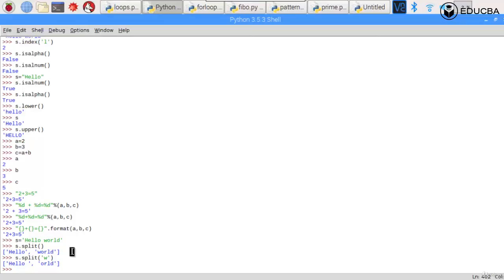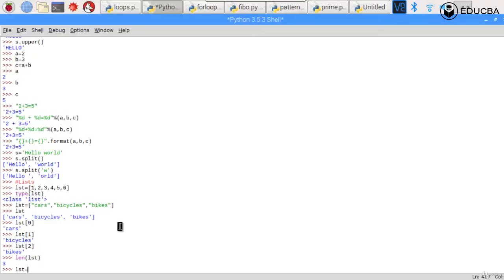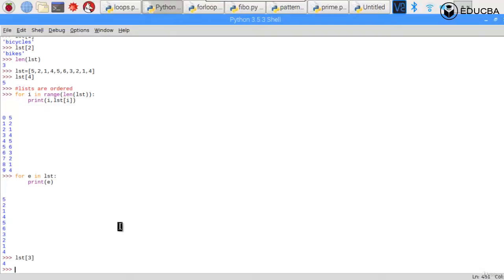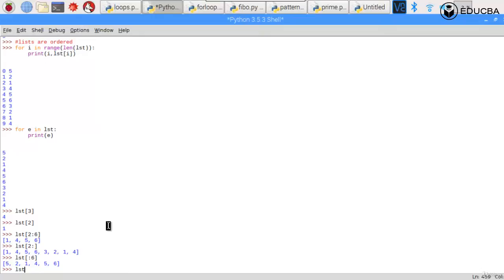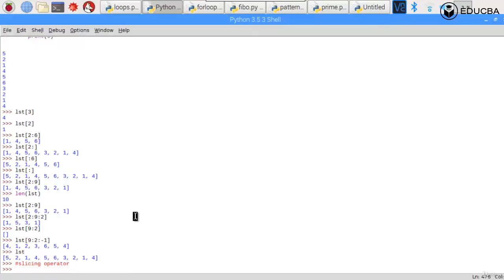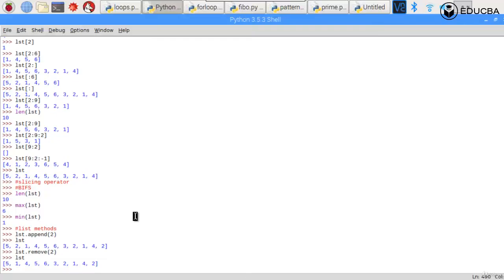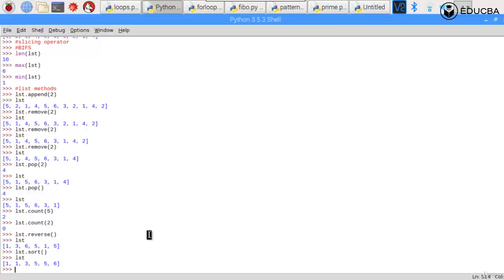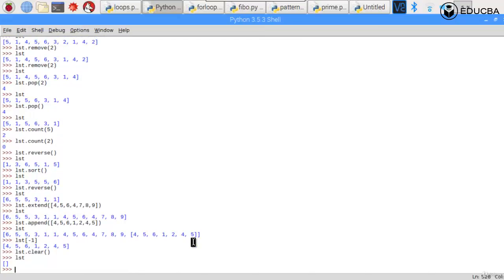ADV_30: Lists in Python